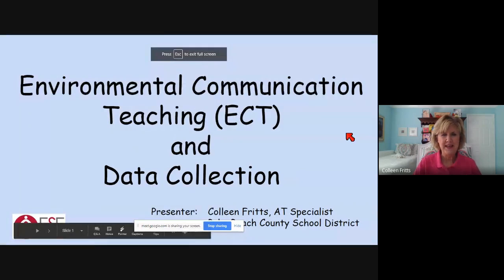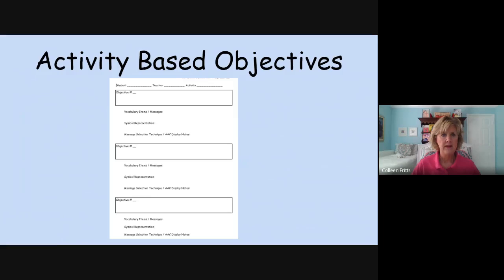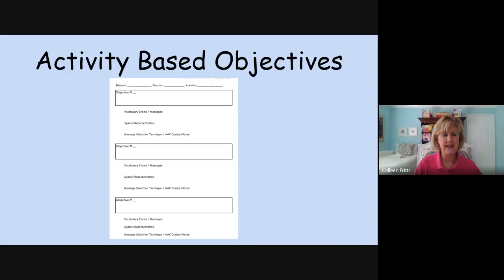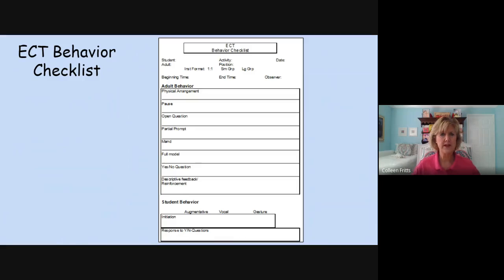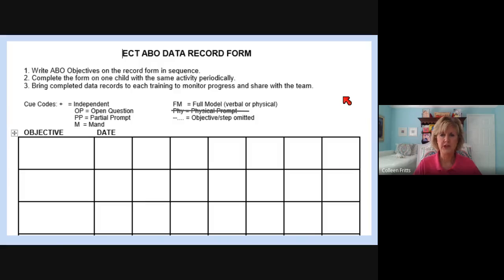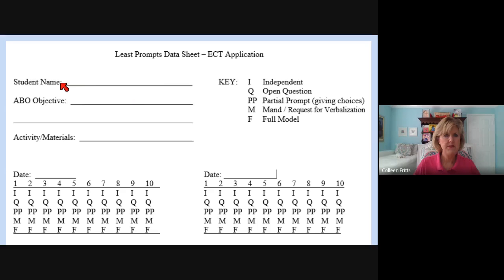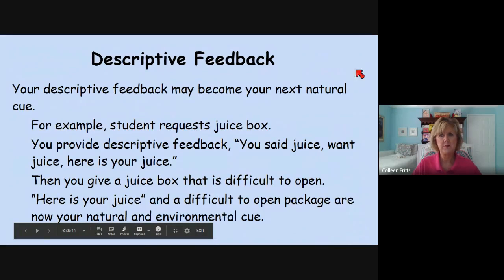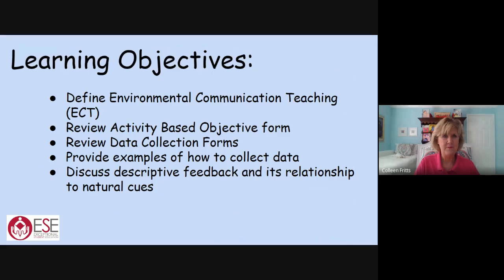AAC Instruction: Data Collection Using a Prompt Hierarchy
This is a recorded video training for teachers and SLPs who have students who use augmentative alternative communication (AAC). It will provide information on how to collect data on your student's communication.